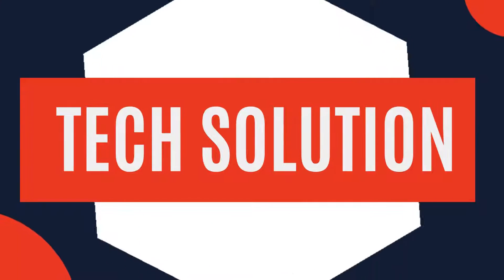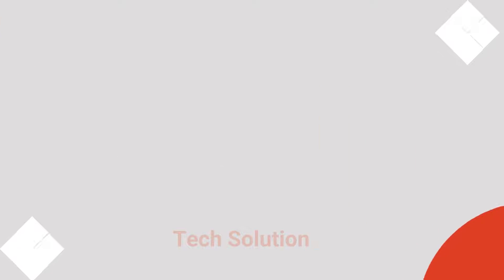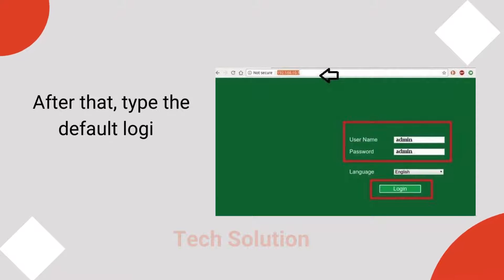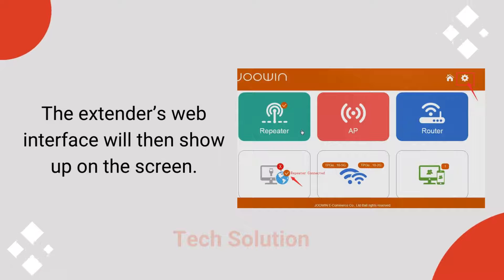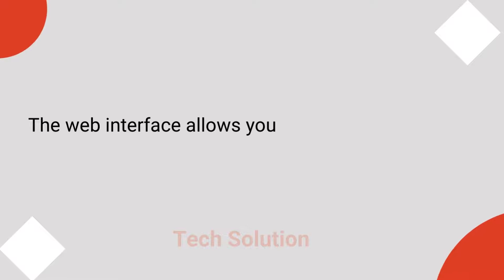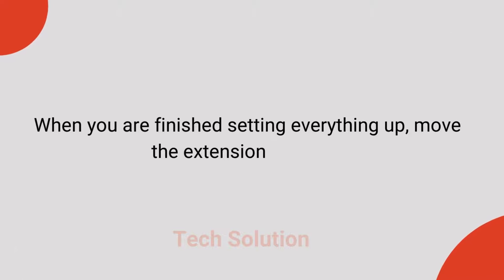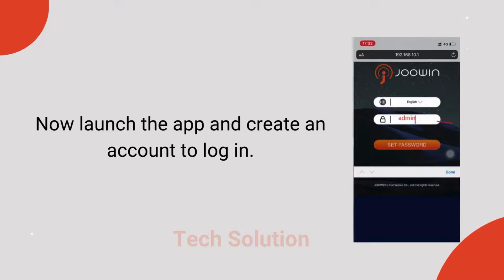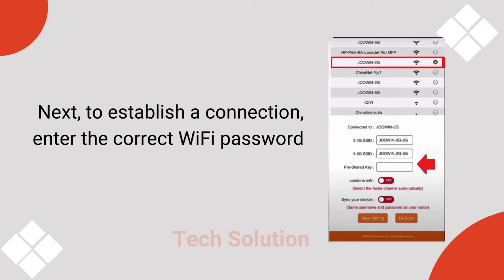joowin wifi extender setup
Welcome to our tutorial on setting up the Joowin WiFi Extender! In this video, we'll guide you through the step-by-step process of installing and configuring your Joowin WiFi extender for optimal performance and extended coverage.

Whether you're experiencing dead zones in your home or looking to boost your WiFi signal, the Joowin WiFi extender is an excellent solution. Follow along with our easy-to-follow instructions and get your extender up and running in no time.